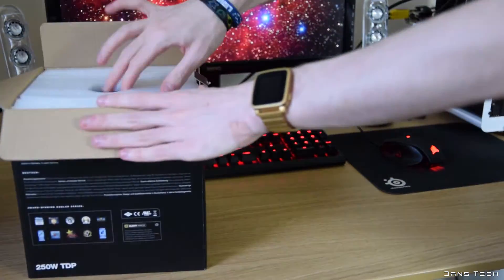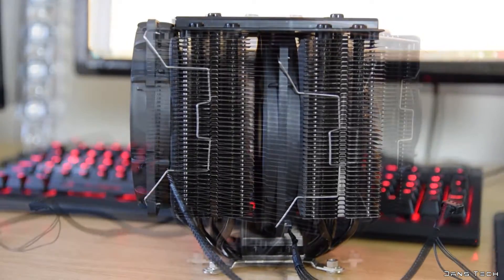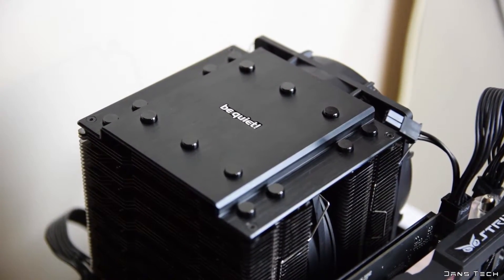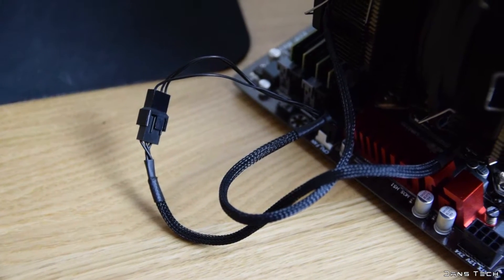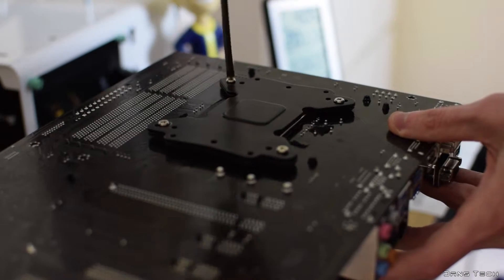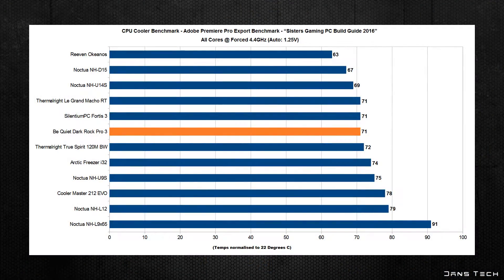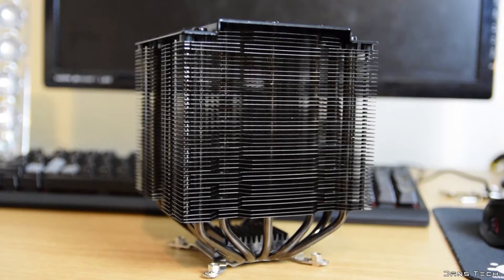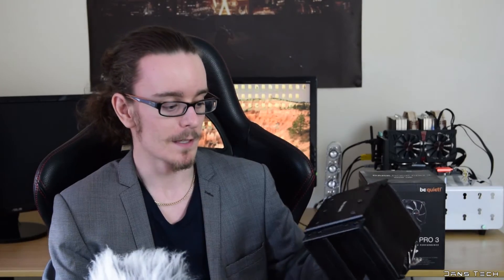Be Quiet! Dark Rock Pro 3 CPU Cooler Review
Today I take a look at the Dark Rock Pro 3 from Be Quiet! Is this dual tower cooler as quiet as Be Quiet claim? Check out the video for the unboxing, overview & benchmarks.